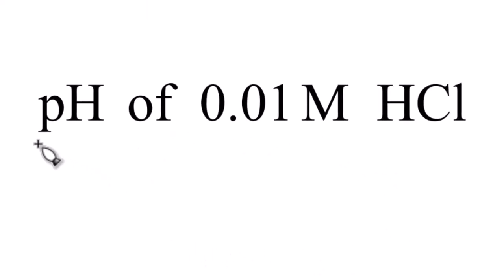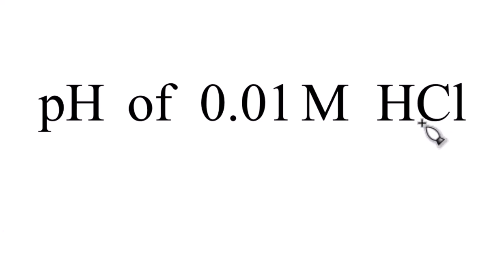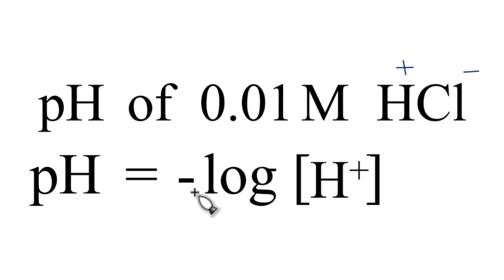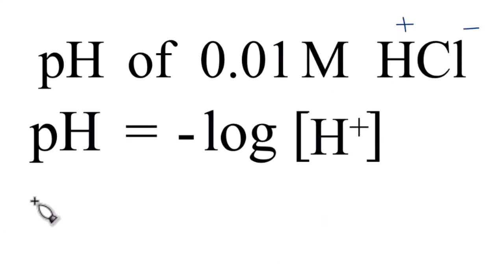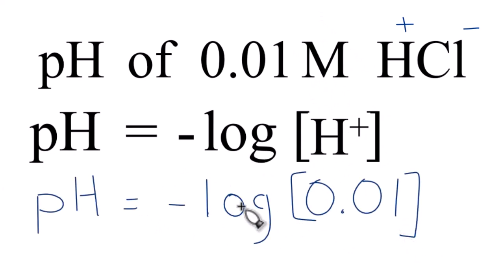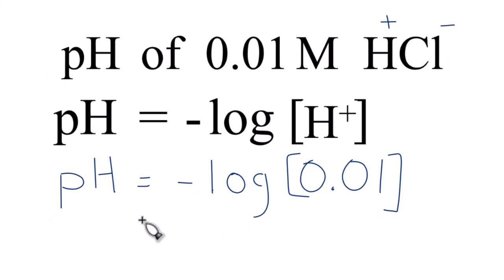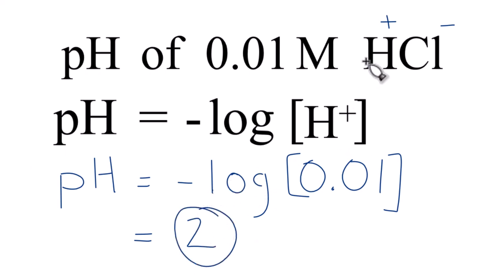Find the pH of a 0.01 HCl (Hydrochloric acid) Solution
To find the pH of a 0.01 M solution of hydrochloric acid (HCl), you can follow these steps:

pH = -log[H+]

Determine the concentration of hydrogen ions: Since HCl is a strong acid, the concentration of hydrogen ions in the solution will be the same as the initial concentration of the acid. In this case, it is 0.01 M.

pH = -log[H+]

Substituting the concentration of hydrogen ions into the formula:
pH = -log[0.01]

pH = -log(0.01) = 2

Therefore, the pH of a 0.01 M solution of HCl is 2, indicating a highly acidic solution.